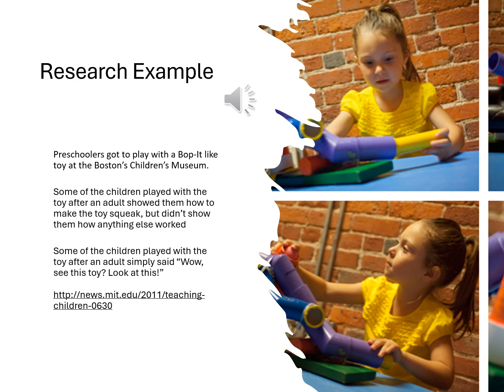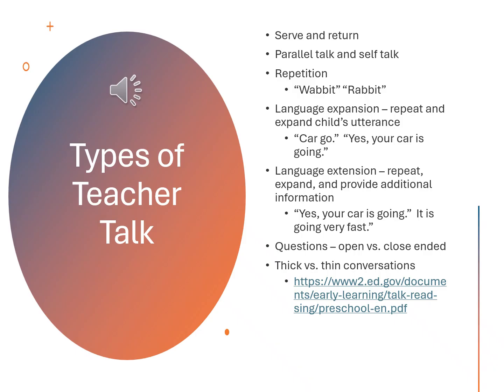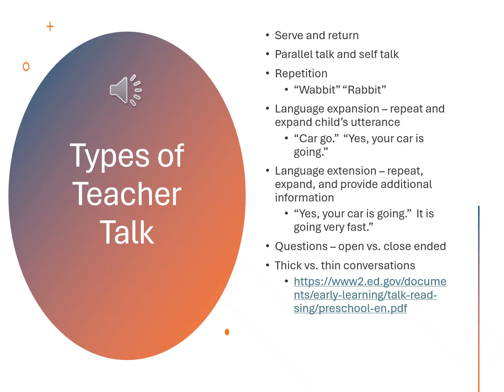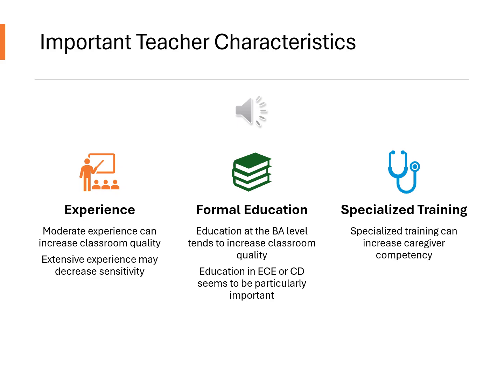The Adult Role audio